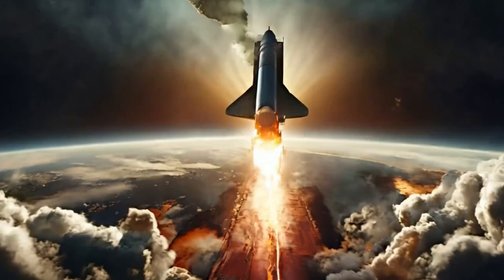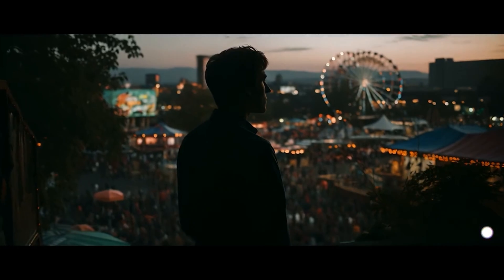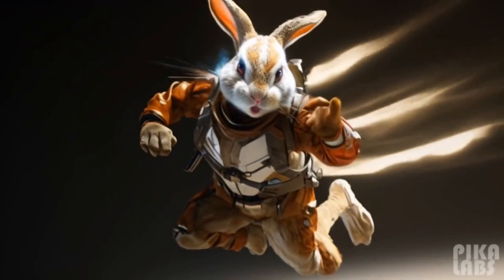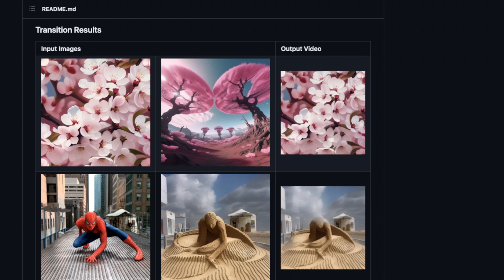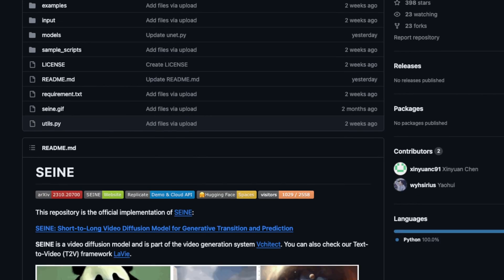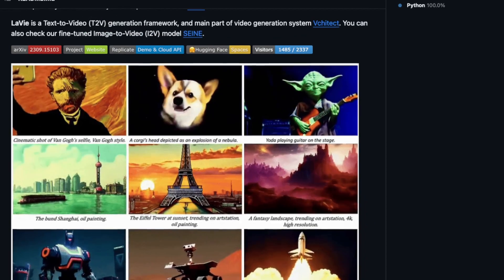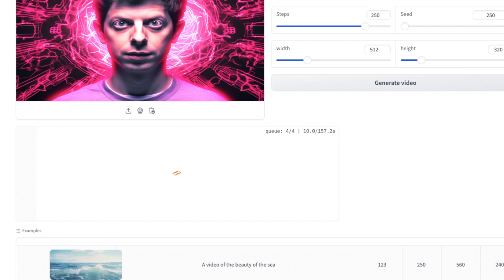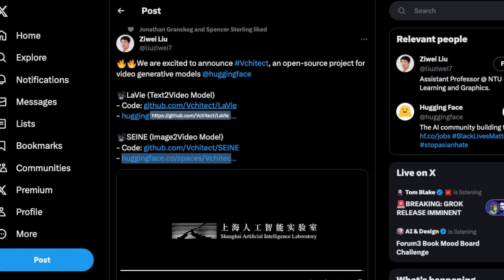SEINE: Groundbreaking Generative Video AI with Transitions from Chinese AI Labs (AI NEWS)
Longer AI generated video scenes with transitions are coming.

SEINE is a new short-to-long video diffusion model that wants to generate high-quality long videos with smooth and creative transitions between scenes and varying lengths of clips.

Even with huge advancements like Stable Video Diffusion and Runway ML some of the most impressive and impactful work in AI generative video that's open source is still coming from Chinese researchers.  Even though they no longer have access to nVidia H100 or 4090 GPUs to train (although I'm sure they're just renting them in America) China has produced a volume and velocity of research that is unmatched by many parts of the world today.  I explain the benefits of this competition and showcase some of the latest leading edge Text2Video and Image2Video open source generative AI models!